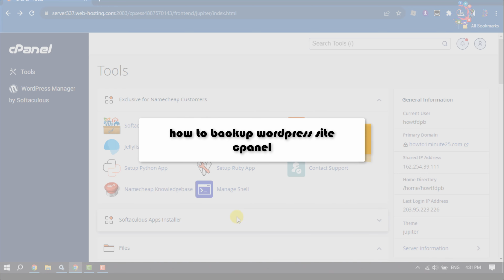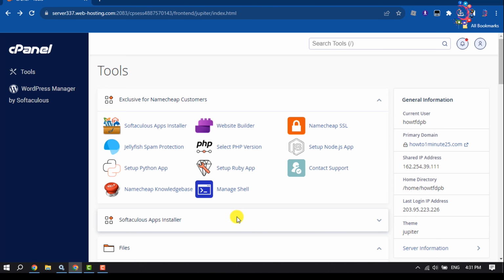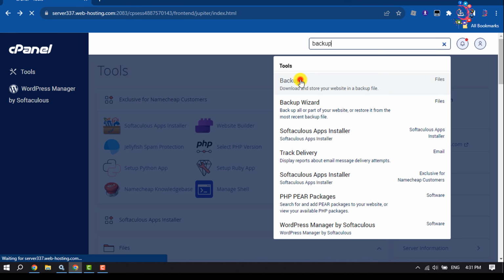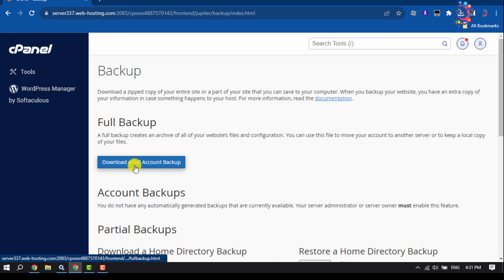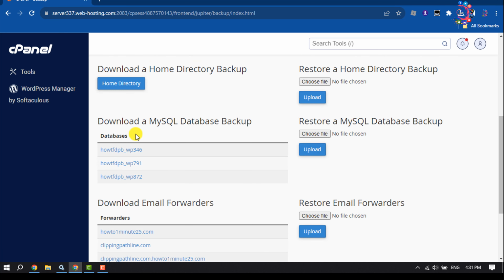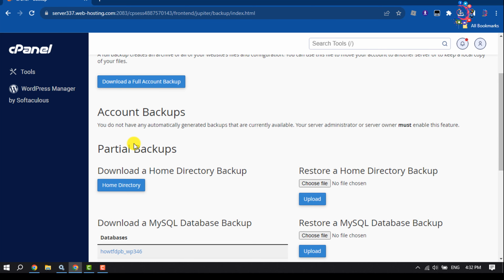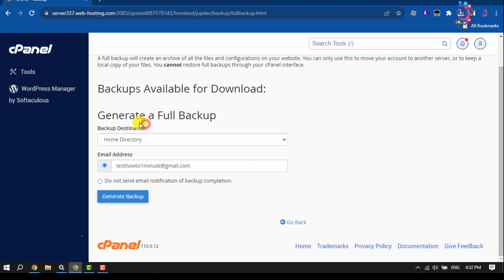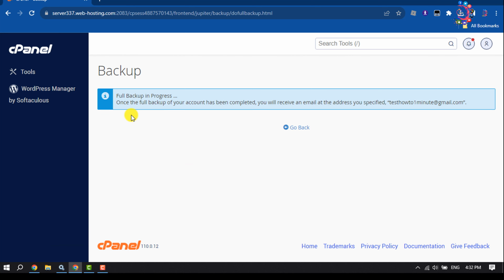How to backup wordpress site from cpanel (Exact Way)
Plugins are a popular way to backup a website, but they aren't the only method. We'll show you how to backup a WordPress site from cPanel manually, and its the perfect and safest way to secure your website and backup as well.

How to backup wordpress site from cpanel to pc
How to take backup of WordPress site without plugin
How to backup a WordPress site manually
How to backup WordPress site for free
How to backup WordPress site and database
WordPress backup plugin
How to take backup of WordPress site with plugin
How to backup WordPress site to local computer